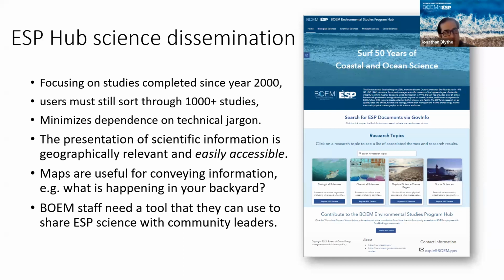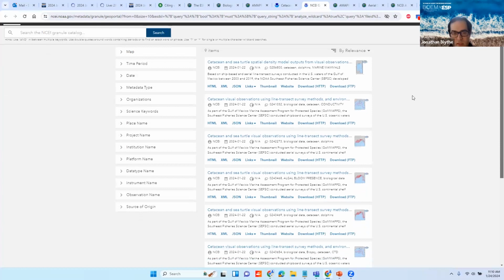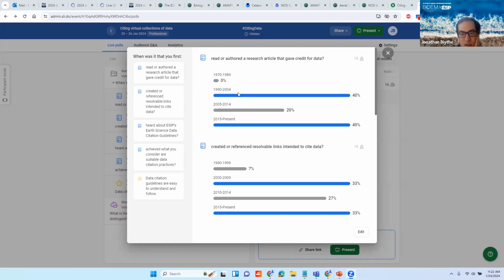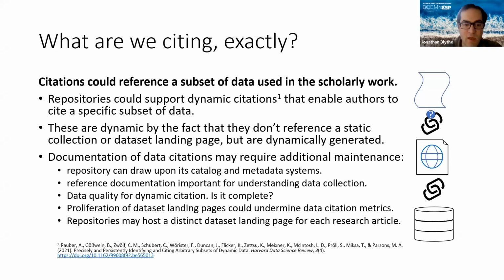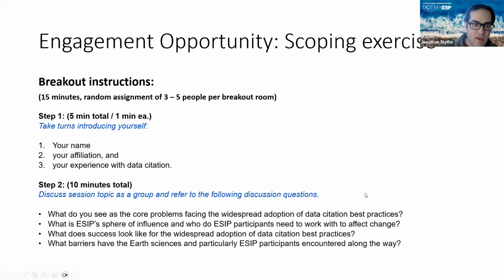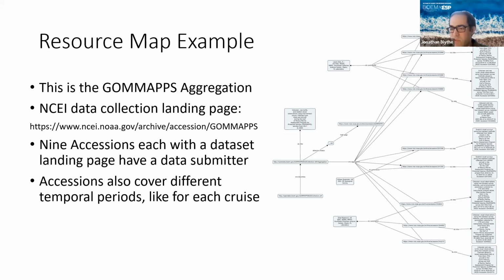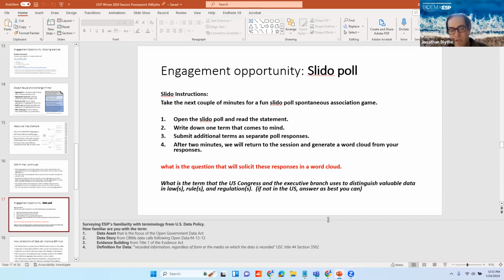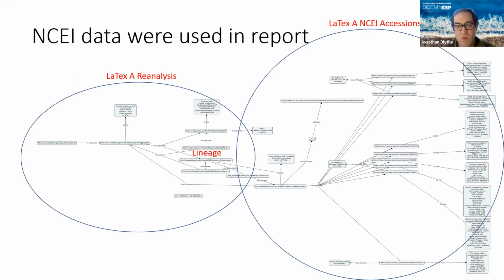Citing virtual collections of data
Recording of session held at 2024 January ESIP Meeting held online, January 23-26, 2024.